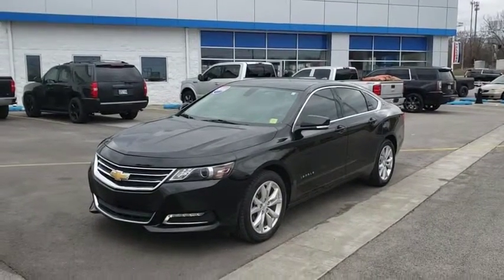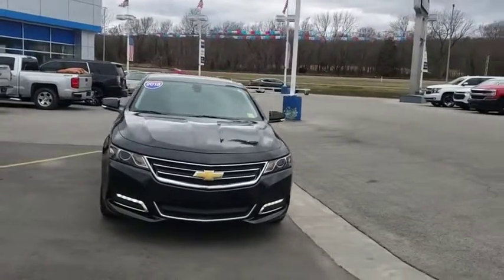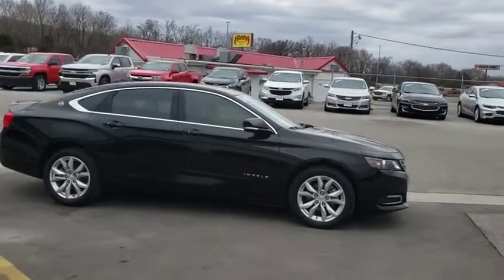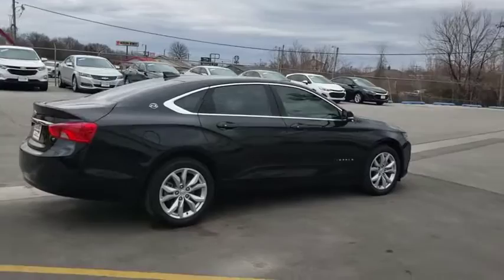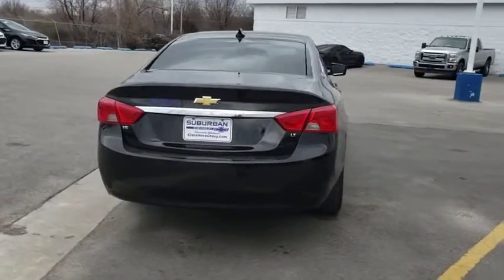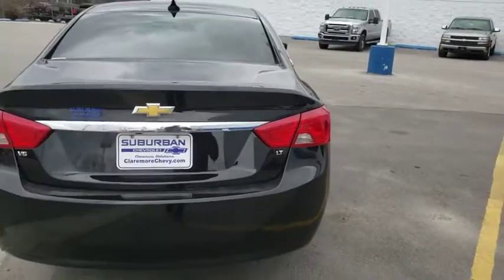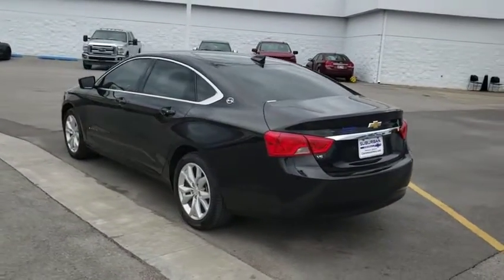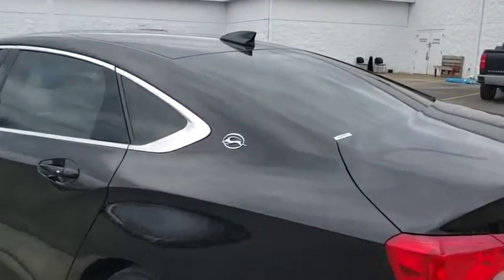2018 Chevrolet Impala Owasso, Tulsa, Claremore, Pryor, Broken Arrow, OK U614020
Mosaic Black Metallic Used 2018 Chevrolet Impala available in Owasso, Oklahoma at Suburban Chevrolet. Servicing the Tulsa, Claremore, Pryor, Broken Arrow, OK area.

Suburban Chevrolet
1300 S Lynn Riggs Blvd

**CERTIFIED BY CARFAX ONE OWNER**, **NON SMOKER**, **KEYLESS ENTRY**, **LEATHER INTERIOR**, **SAVE MORE $$ IN CLAREMORE**, **SMALL TOWN PRICES WITH BIG CITY INVENTORY**, **WE DELIVER ANYWHERE**, **POWER WINDOWS**.Black Impala LT 1LT 3.6L V6 DI DOHC FWD